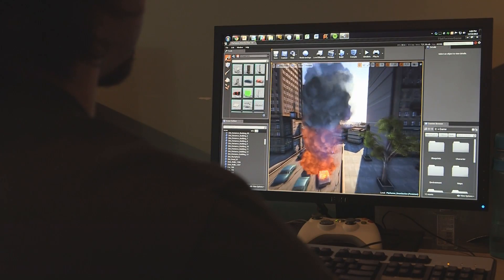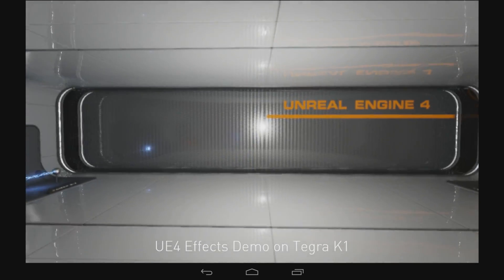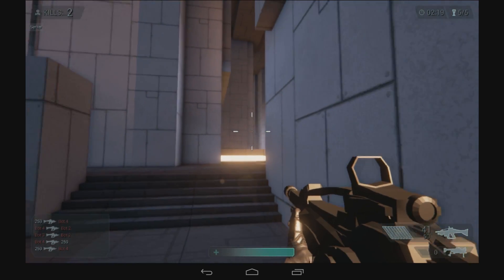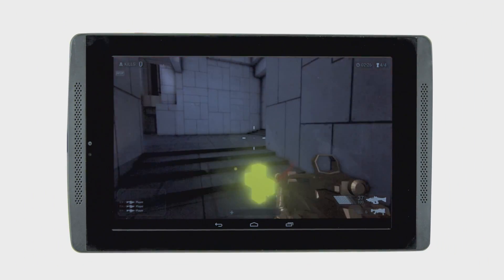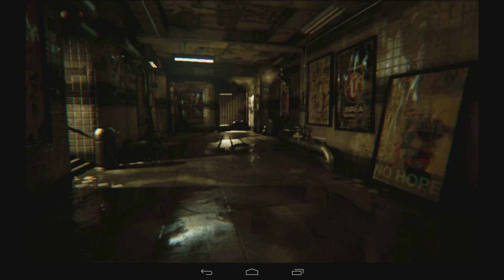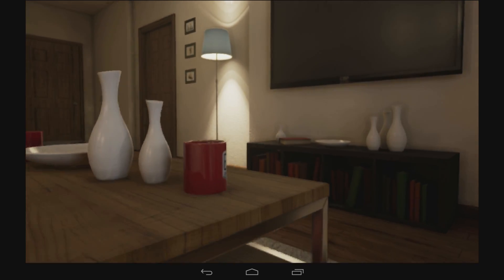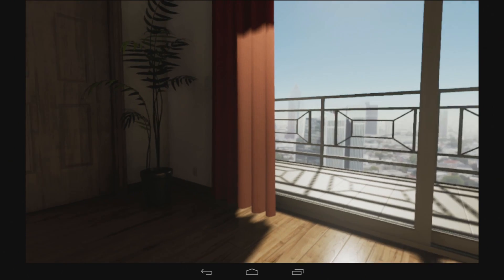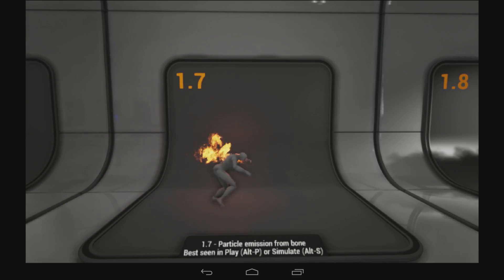NVIDIA Tegra K1 Demo: Unreal Engine 4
NVIDIA® Tegra® K1 is Impossibly Advanced, bringing the same NVIDIA Kepler™ architecture that drives the world's most extreme gaming PCs to mobile gaming. For the first time ever, EPIC's Unreal Engine 4 is running on a mobile platform, the new NVIDIA Tegra K1. This is the first-ever console-class mobile technology, enabling PC-class gaming technologies like DirectX 11, OpenGL 4.4 and tessellation — all in the palm of your hands.